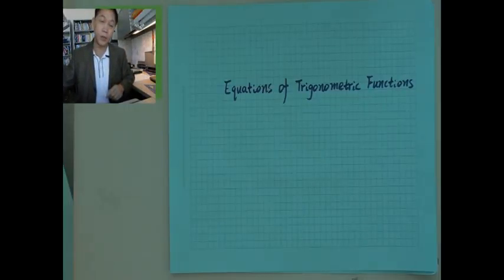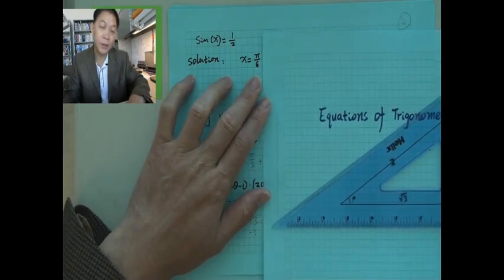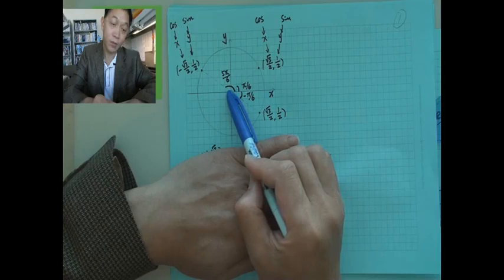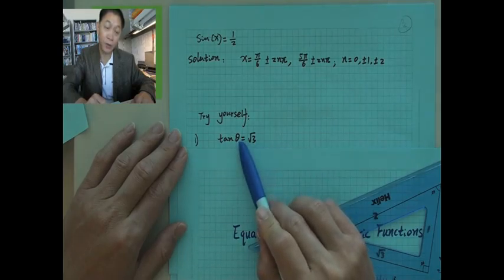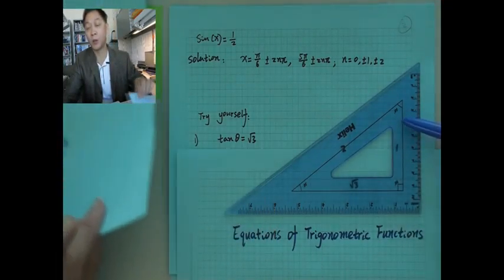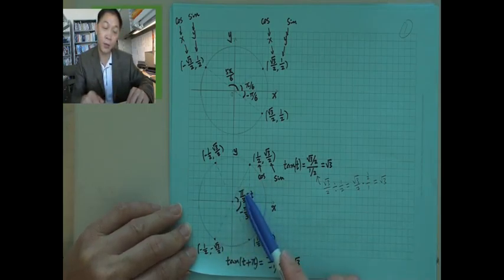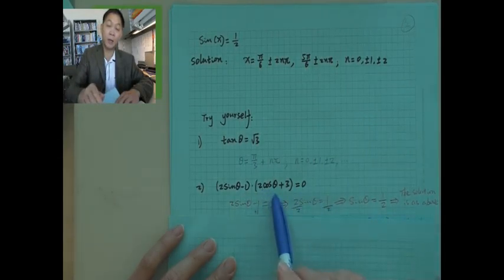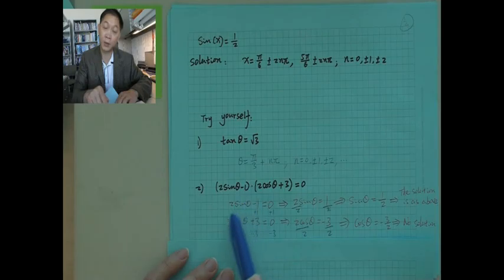Tri Eq splitter 01